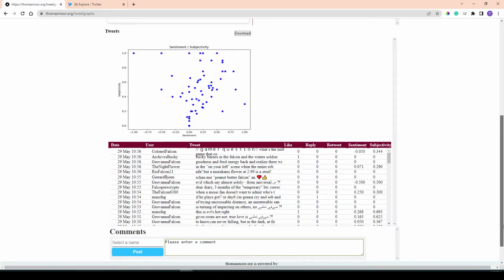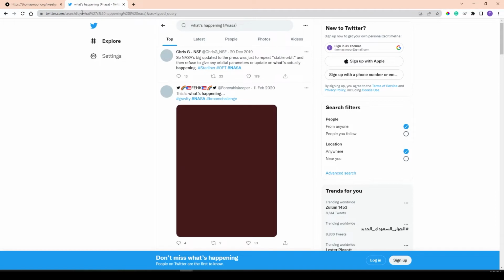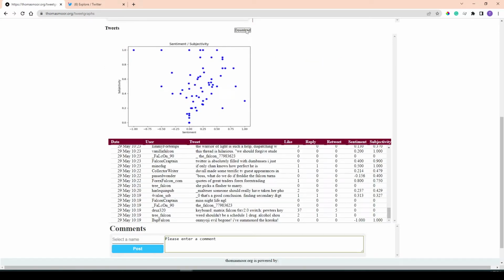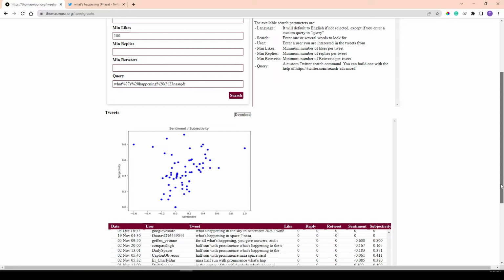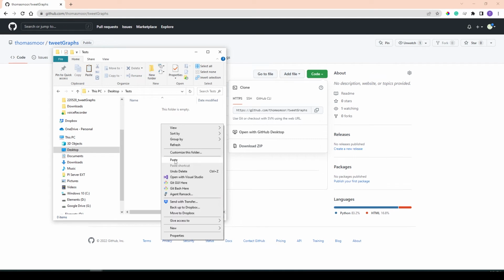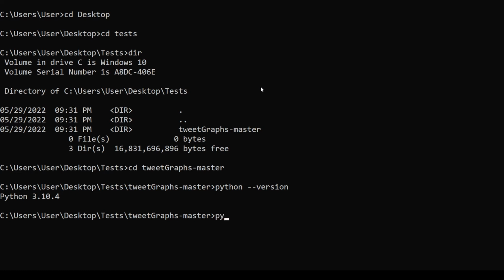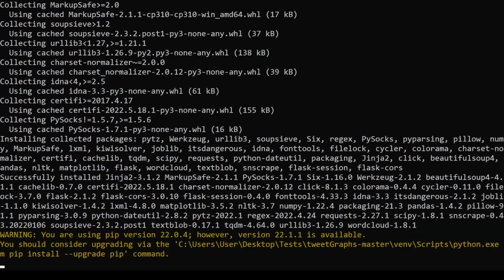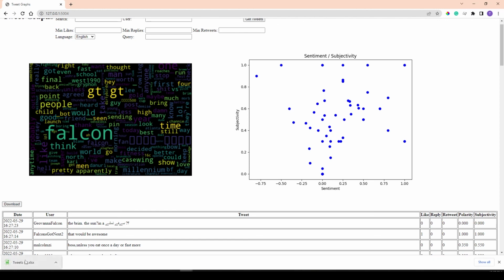Twitter AI Sentiment in Seconds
This online tool, free and without any registration, lets you find tweets and get AI Sentiment by topic, user, number of likes, and so on.

Go to my website thomasmoor.org and select the tool "Tweet Graphs"

You can also install the tool directly in your environment

If you need to Install Python

Commands to deploy the tool in your environment:
  python --version
  python -m venv venv
  venv\scripts\activate
  pip install flask flask-cors flask-session matplotlib nltk openpyxl pandas scipy snscrape textblob transformaers wordcloud
  python app.py
  Use the address 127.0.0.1:5004 to access the tool in a browser after launching it with python app.py

Timestamps:
00:00 Introduction
00:09 Get tweets and AI Sentiment
02:48 Install the tool in your own environment
05:32 Use the tool locally